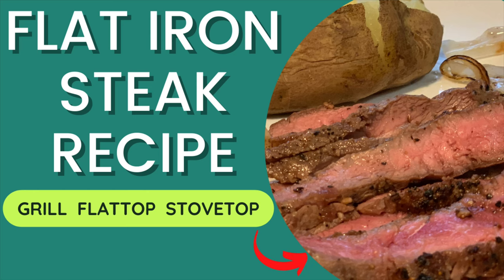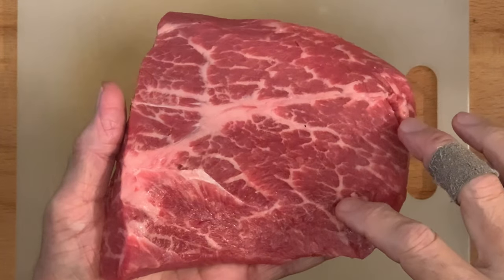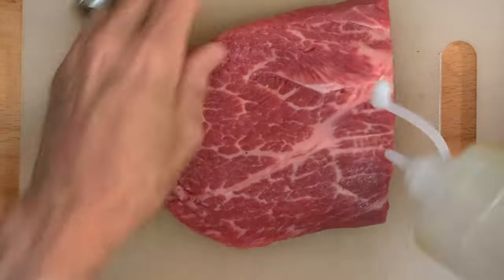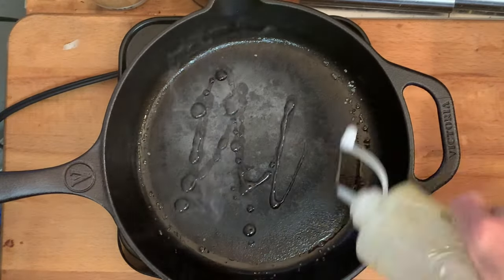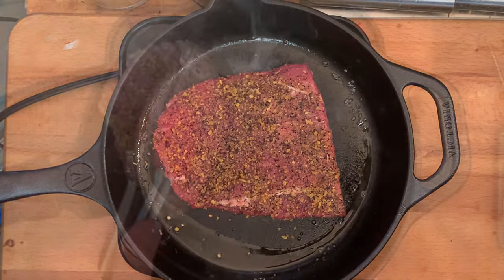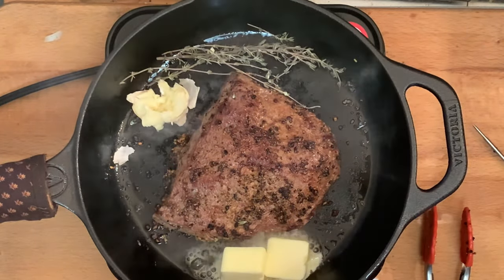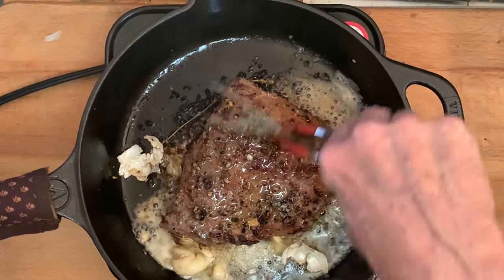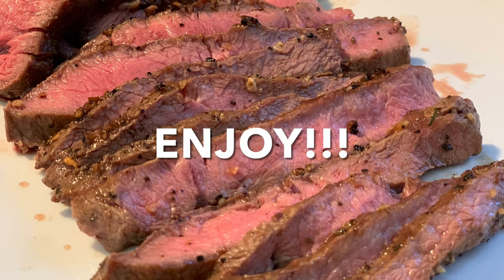HOW TO COOK FLAT IRON STEAK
Flat iron steak is a very tender cut of meat next to the tenderloin. This sometimes forgotten steak is well marbled, making it tender, and is a perfect choice for grill, flattop or stovetop. Delicious steak basted in butter, fresh thyme and garlic. Give it a try and it will become one of your favorite steaks.

Shopping List:
(1) 8 oz. flat iron steak
(1) tbsp. canola or vegetable oil
(1) tbsp. Montreal steak seasoning or just salt and pepper
(2-3) springs fresh thyme
(1) large garlic clove
Grilled onions

Directions:
Let steak sit out to come to room temperature, about 30-45 minutes.
Lightly brush steak with oil and season generously with the seasoning on both sides.
Heat cast iron skillet on medium high heat then add the oil.
Place seasoned steak in skillet and sear and cook 2 minutes or so on each side depending on its thickness for medium rare.
Flip steak and add the butter, thyme and garlic to skillet. Immediately baste the steak with the melted butter then with tongs, brush the thyme and garlic over the steak.
Remove from skillet and allow to rest 5 minute before slicing.
Slice steak in thin strips against the grain and serve with baked potato and grilled onions.

NOTE: Flat iron steak is best cooked rare to medium rare and sliced thin.

Thumbnail Image: Phonto, available from Apple Store
Thumbnail Image: Canva.com
Thumbnail Image: Remove.bg